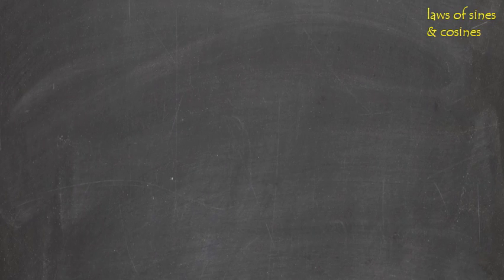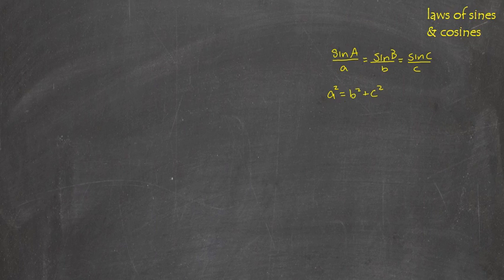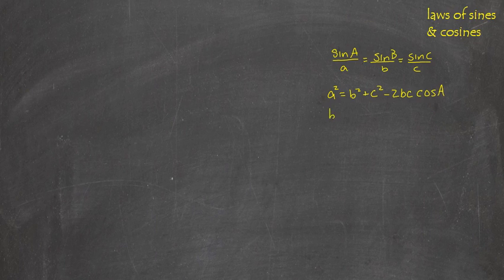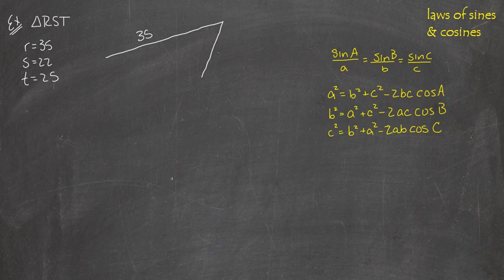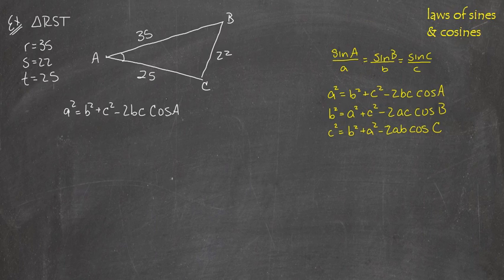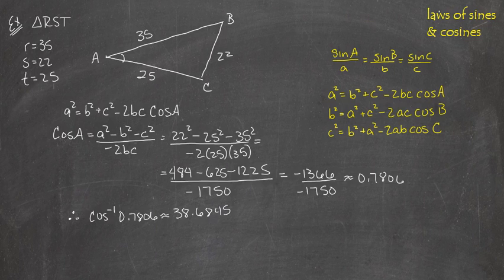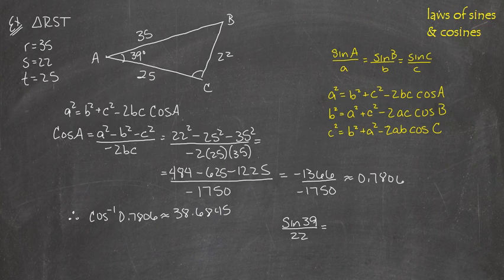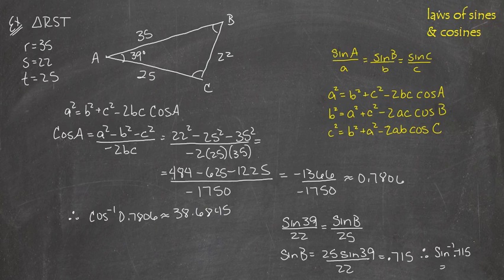PreCalc - 7.15 - laws of sines & cosines